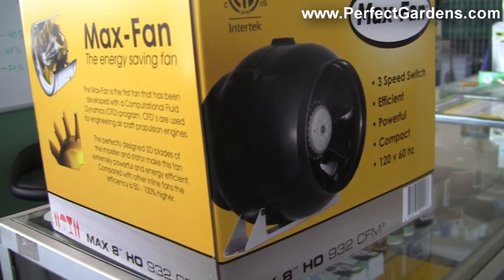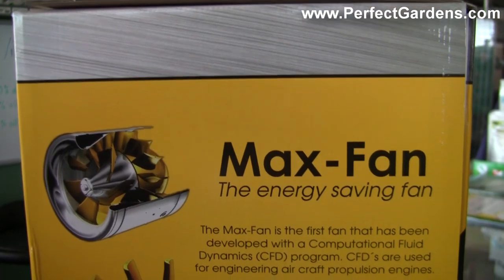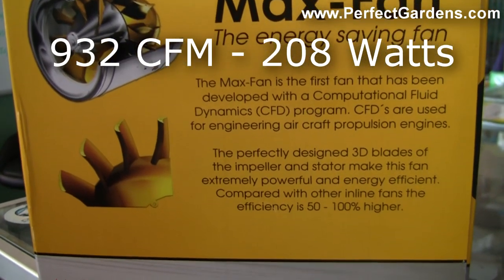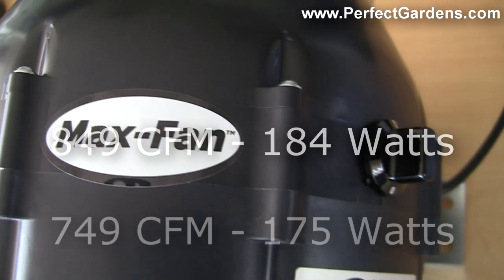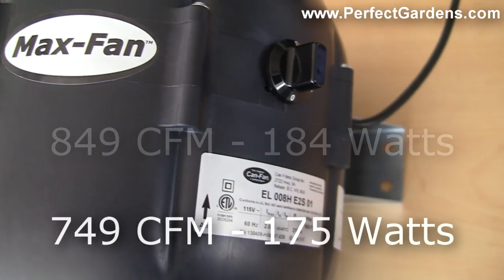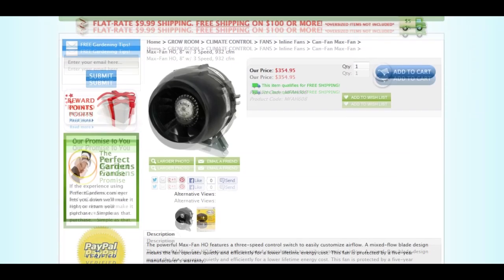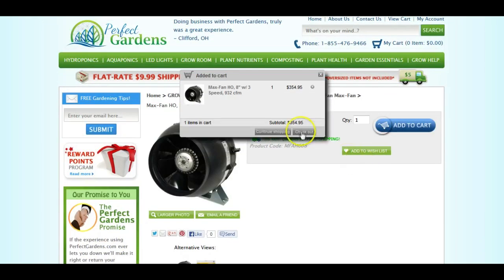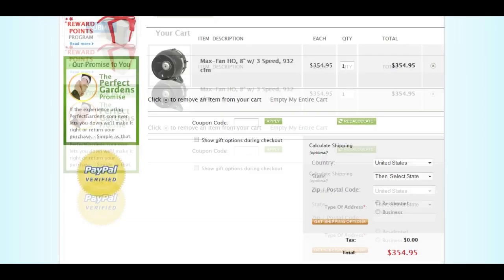Can Fan Max-Fan High-Output 8" Fan w/ 3-speed controller 932 CFM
Can Fan has created another high quality product in their 8" High-Output Max-Fan which has the same look and feel of their popular 6" Max-Fan. It also includes a built-in 3-speed controller so you can set the power of your fan to the CFM rating you desire.

932 CFM = 208 Watts
849 CFM = 184 Watts
749 CFM = 175 Watts

As of today, August 25, 2013 this is the most powerful exhaust fan on the market. It's impressive how quiet it is as well, we know video will never do full justice when trying to determine noise of a fan however we show it anyway to do our best to provide you with a good look of the Max-Fan if you cannot see one in person.